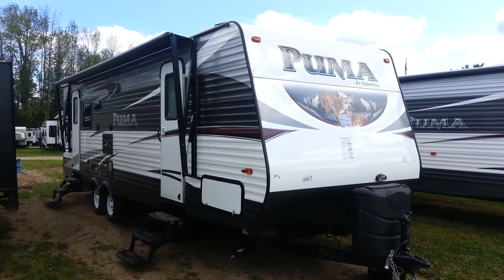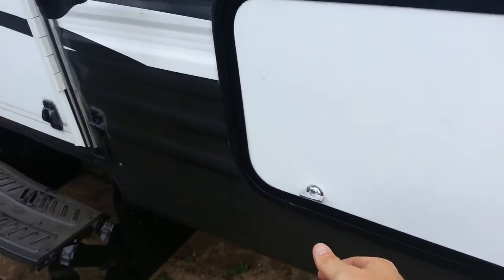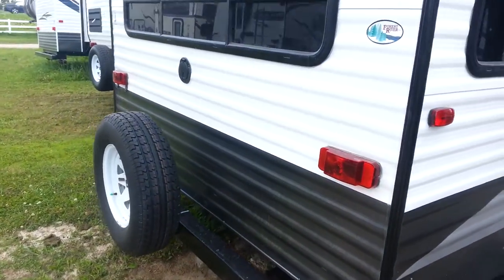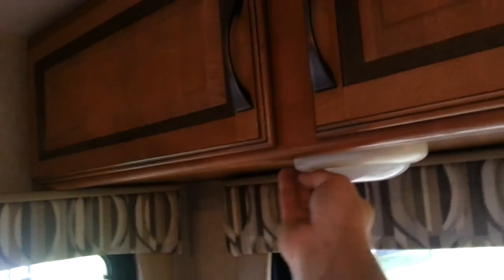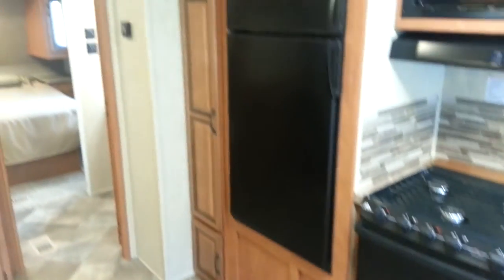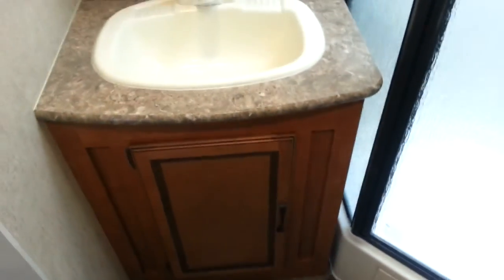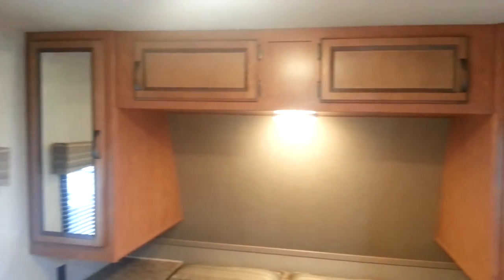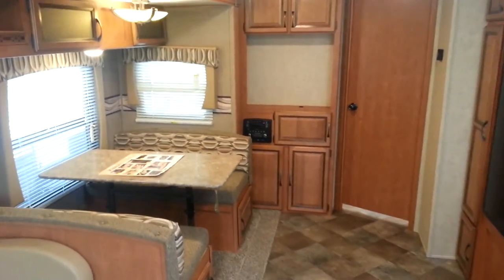2016 Puma 26RLSS Rear Livingroom Travel Trailer @ Camp-Out RV in Stratford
2016 Puma 26RLSS Rear Livingroom Travel Trailer by Palomino RV.LARGE rear window. 2 entrances. Sleeps 6. Now in stock @ Camp-Out RV in Stratford